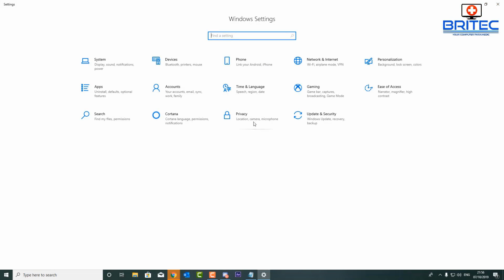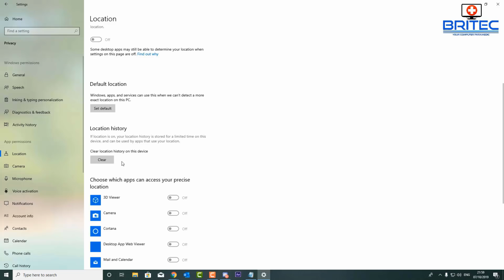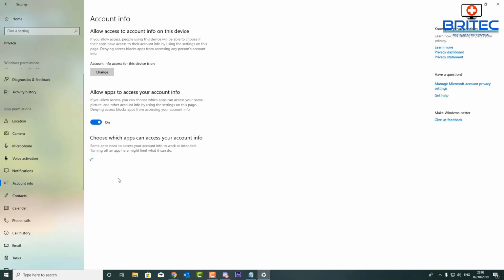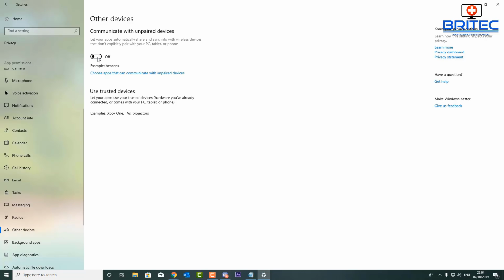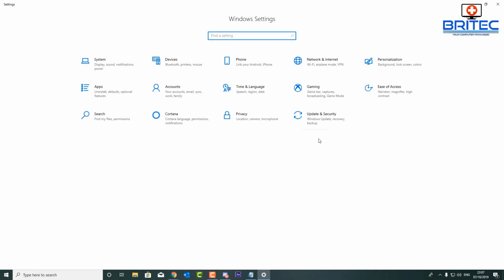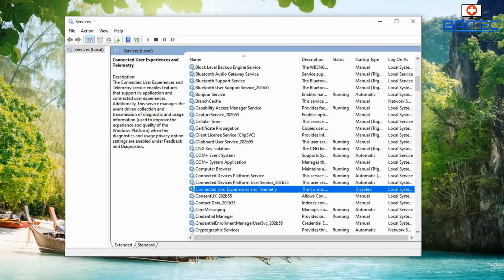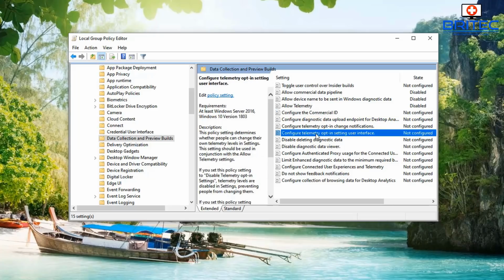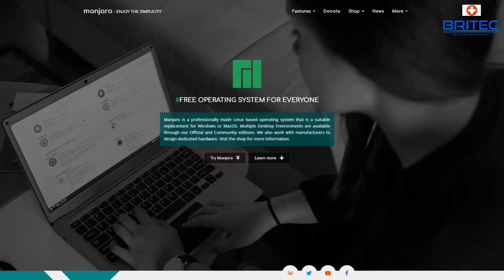How to Protect Your Privacy on Windows 10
Windows 10 has some major privacy problems. Microsoft love to collect data and Windows 10 is a data collecting machine. The operating system has many features that collect a users data and your privacy is pretty non existent in Windows 10. So is there a way to turn this spying stuff off in windows 10? the short answer is yes and I will show you how.

You can also use programs like WPD
The real privacy dashboard for Windows